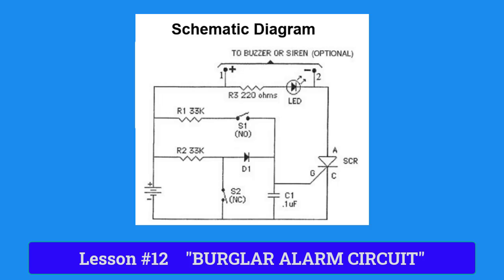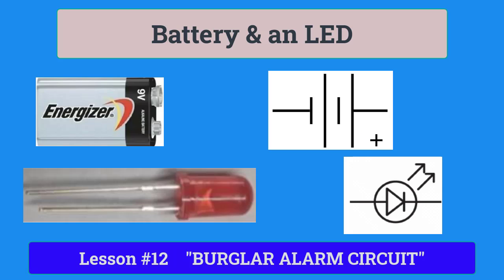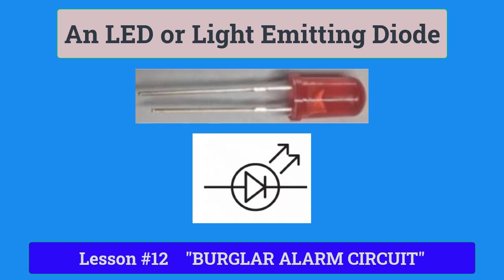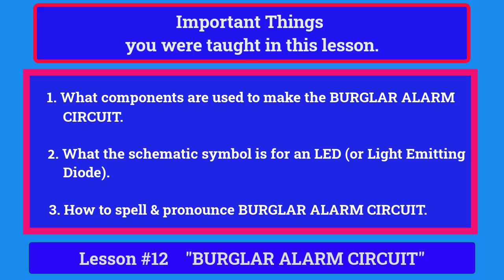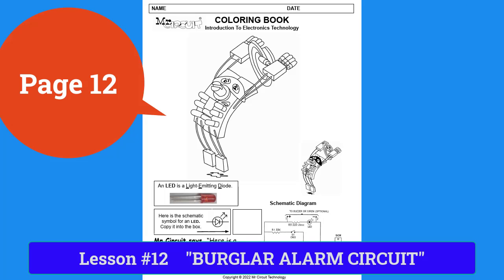Lesson 12 - "Here is a BURGLAR ALARM CIRCUIT"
This is an activity-lesson to teach you about a BURGLAR ALARM CIRCUIT. This is part of the Mr Circuit STEM Coloring Activity Book for teaching Electronics Technology to the younger audience.  To buy Mr Circuit Books, Labs and Kits, go to our Thank You from all of us here at the Mr Circuit Technology Company.